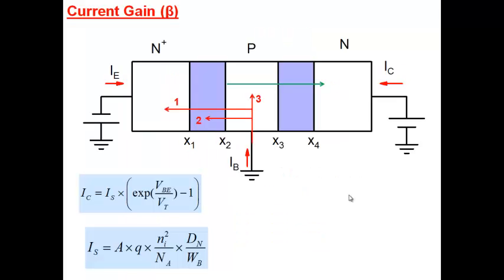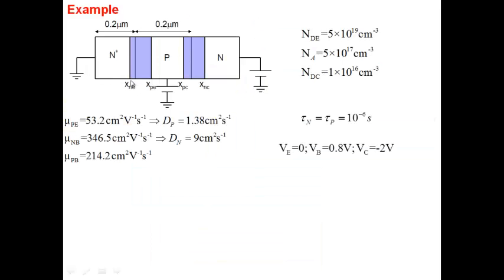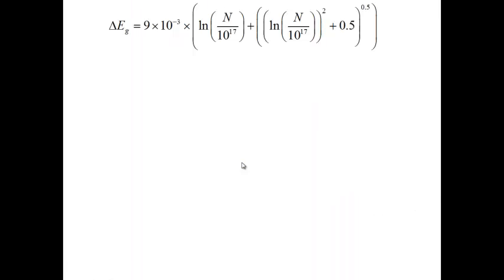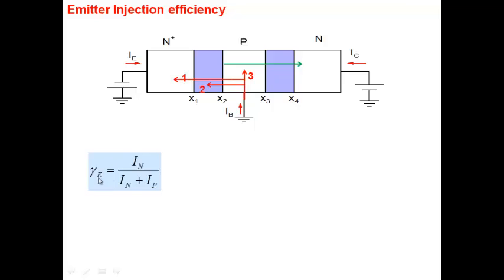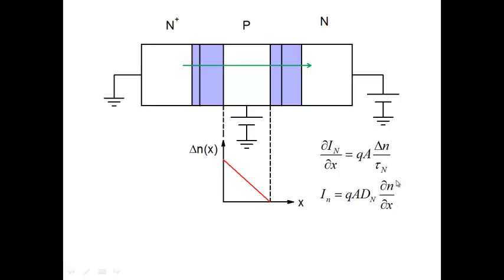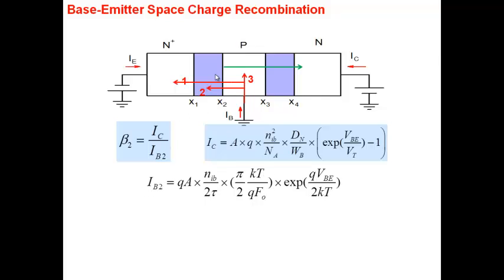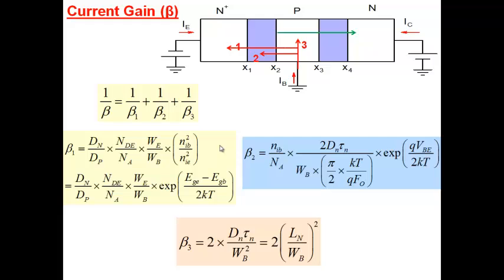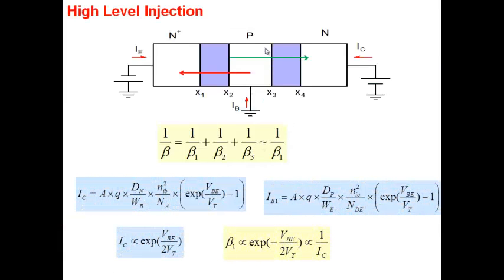L28 BJT part 3 Current Gain